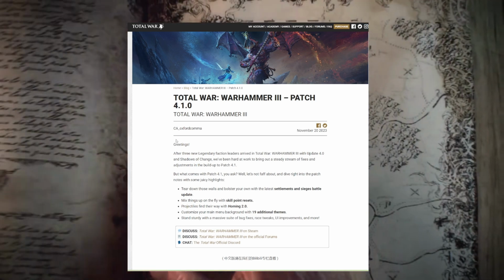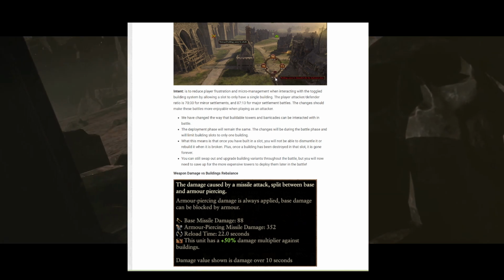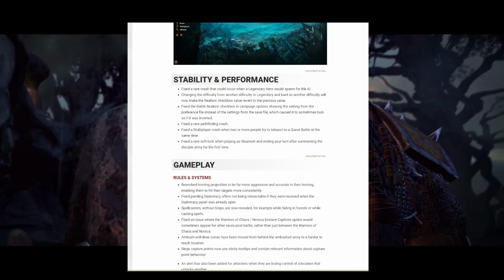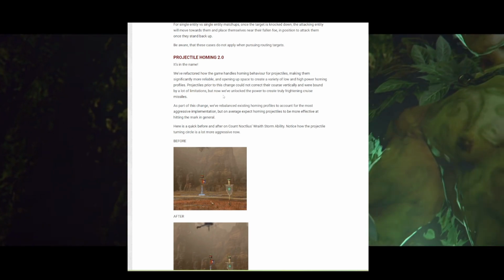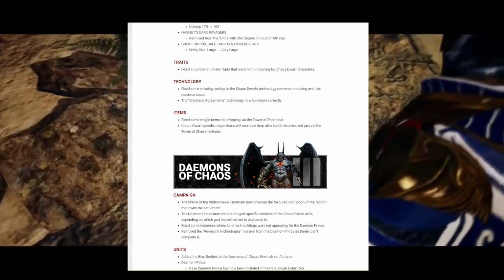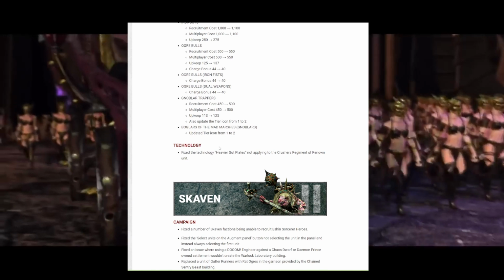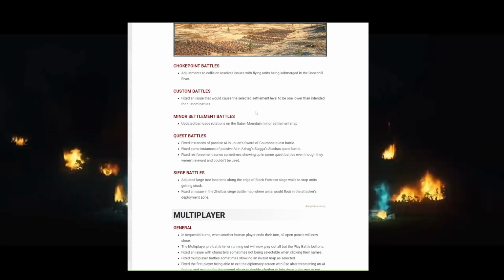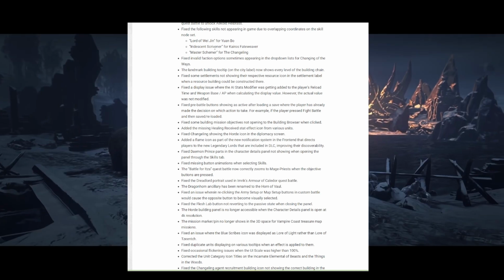Tuesday Newsday 2 Patch 4 1 is HERE!!!